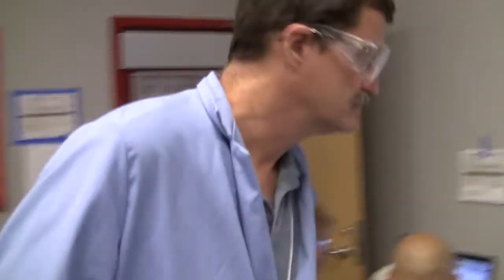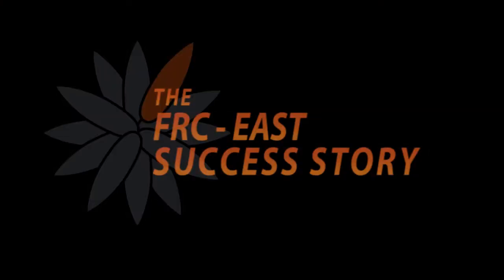Virtual Workplace Simulator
This video describes the value and effectiveness of Pendaran's Virtual Workplace Simulator that has been implemented at the Fleet Readiness Center-East Depot at Cherry Point, S.C.